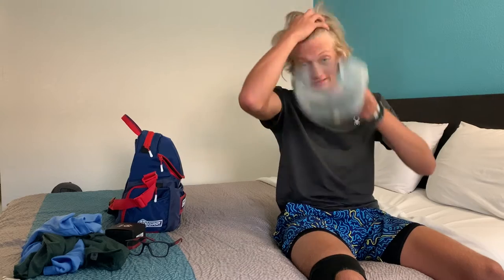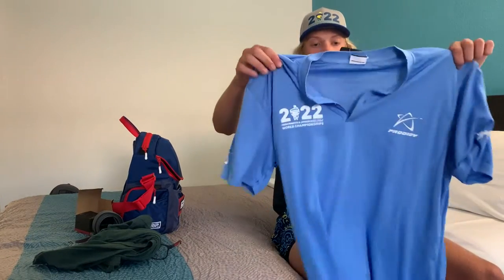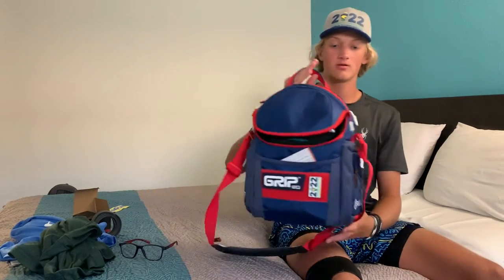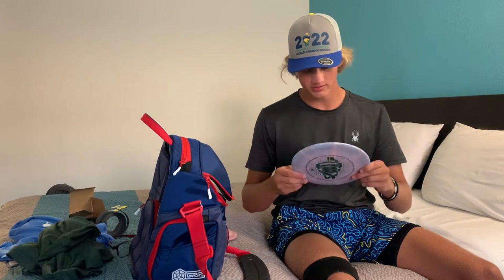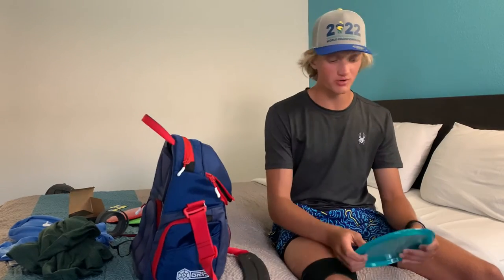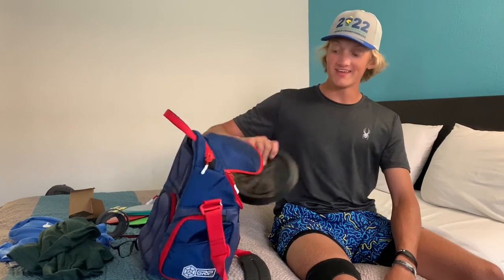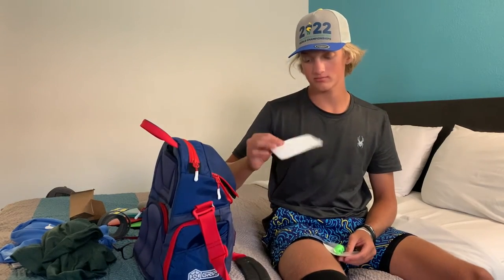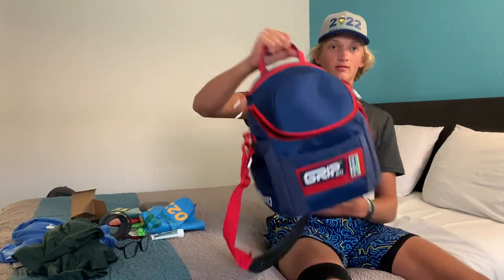2022 Junior Worlds Player Pack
This is a short video revealing the players pack I received for 2022 junior worlds.  I am playing MJ18 an cant wait to compete this week.  Pretty cool players pack this year with a new LEDGESTONE COLOR grip bag, and some other goodies.